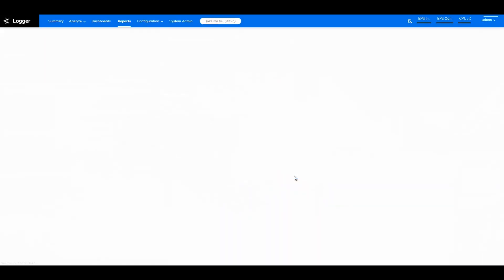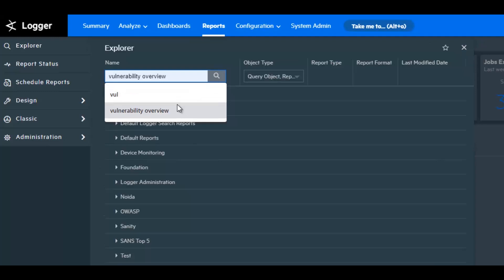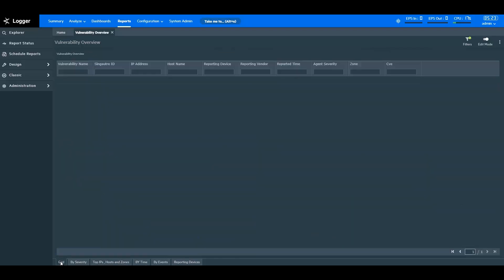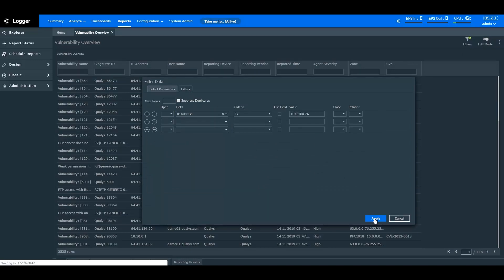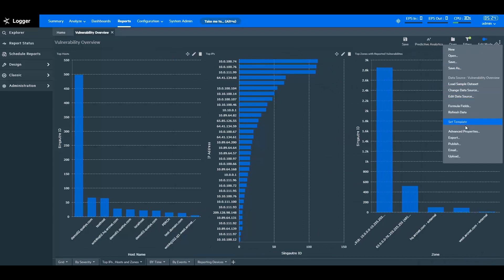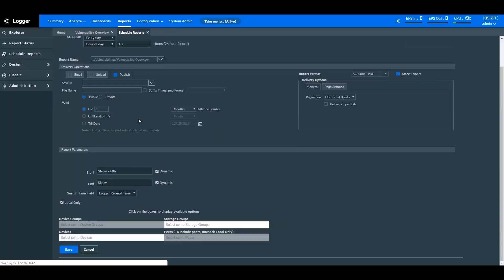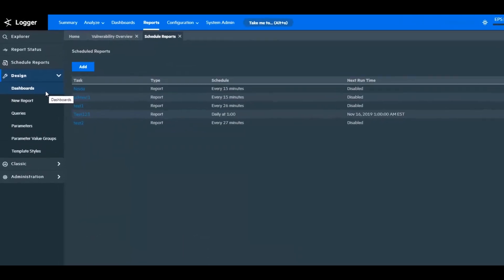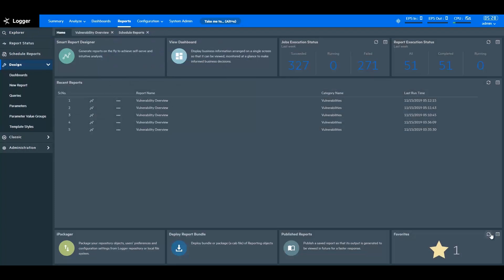Getting Started with ArcSight Logger Reports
- This video demonstrates how to use some of the new features of ArcSight Logger reports. This particular episode gives a quick overview on how to use the vulnerability overview report, set filters, change chart types, export reports, schedule reports, add dashboards, create query objects, create comparisons, and add frequently used reports to favorites.